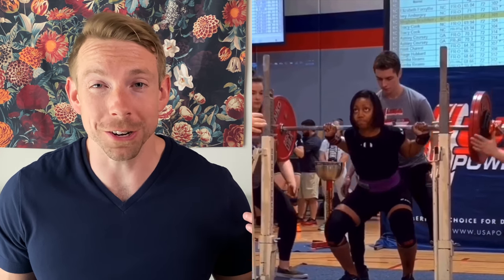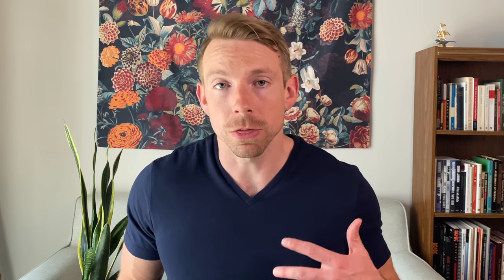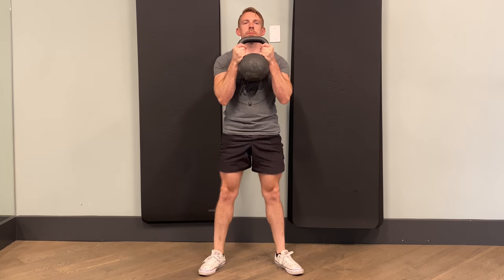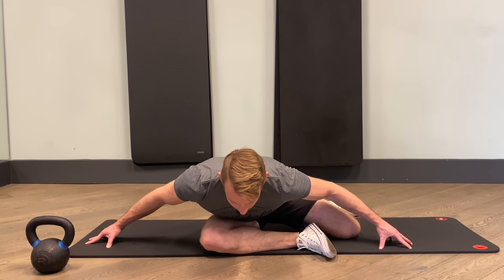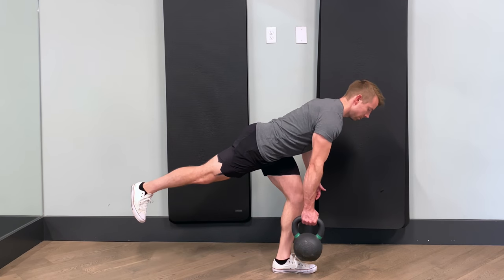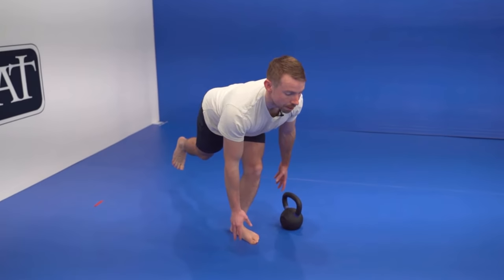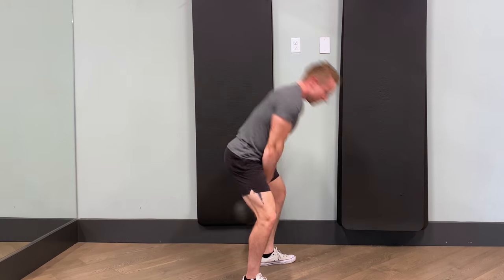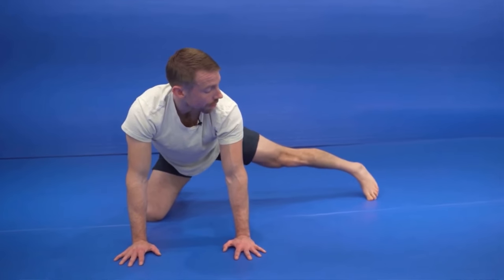Improve Your Hip Mobility (4 Step Program)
Now You Can Get Strong and Flexible At Home With My Signature "Hybrid Hips" Routine!

Follow me as I lead you through my signature hybrid-mobility routine.  We will target the hips and hit them from all angles in this fun and efficient workout!

I've spent thousands of coaching hours developing methods that deliver fast and sustainable results.

To get the most bang-for-your-buck, we focus on 4 key movement concepts:

Strength - Your glutes, abs, and hamstrings will get worked.

Length - You'll stretch, twist, squeeze, and sink into new postures.

Balance - Find your "roots" and enjoy full-body stability.

Power - Express athleticism through your power center.

Today, it's more important than ever to take good care of yourself and to do so conveniently in your own home.  I put this workout on film because I want you to experience what a typical "hybrid mobility" session looks like for my in-person clients.

We'll get a lot done in a short amount of time and you'll leave feeling better than when you started.

When you sign up, you'll get instant access to the full 31-minute video.

It's privately hosted on YouTube so you can easily save it and stream it on any device.  My camera guy even films 4k quality so you get the full HD experience.  Warning - I didn't wear any makeup!

This is a minimalist workout.  A light/moderate kettlebell is recommended but totally optional.  All you need is a space on the floor.

You'll also get the companion guide that reveals extra tips and tricks for getting the most out of your routines as well as a quick breakdown of every exercise in the video.

100% No-Risk Guarantee

These are trying times and many of us are stuck without our gyms and training buddies.  That's why I wanted to get this video out ASAP. It's my mission to create the highest quality fitness products at a reasonable price.

Try the workout and read the manual, all risk-free for a full 60 days.

If your hips don't feel like butter, just let me know and I'll refund every penny.
No questions asked.

0:00 Intro
1:23 Strength (Goblet Squat)
2:13 Hip Stretch (Shin-box)
3:00 Balance (Single-Leg Deadlift)
4:07 Hip Power (Kettlebell Swing)
5:14 Hip Mobility Workout